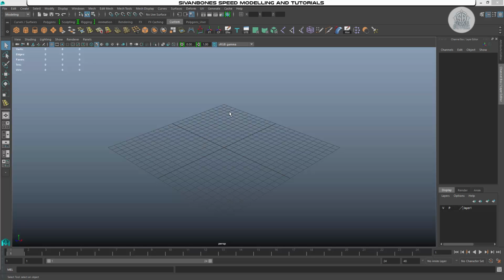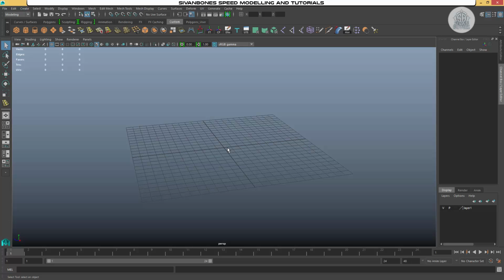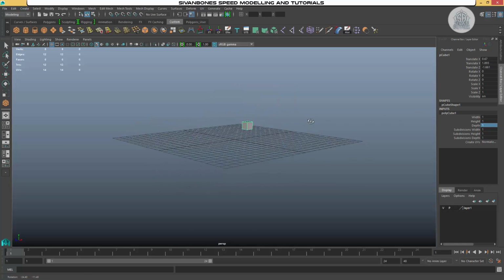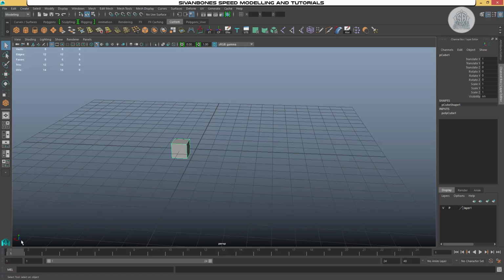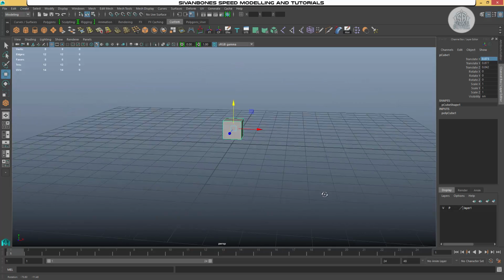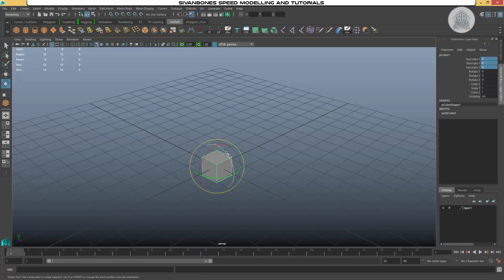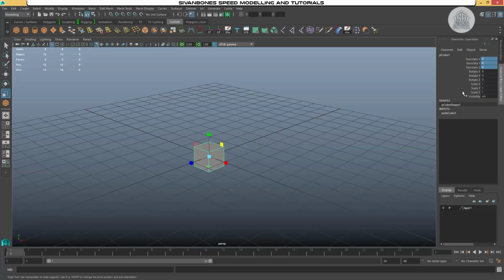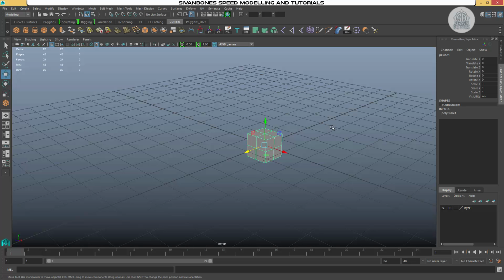02 - Navigation, Transformation and Primitives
Maya for Absolute Beginners.

This video introduces the navigation and transformation tools as well as primitives.